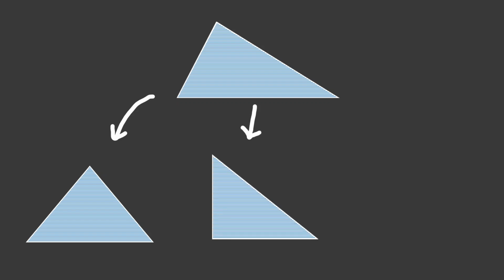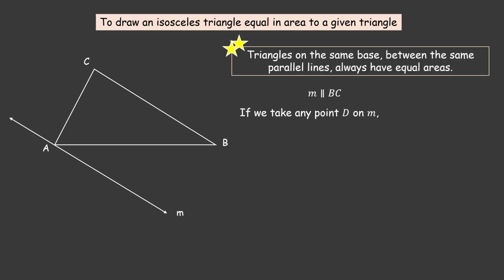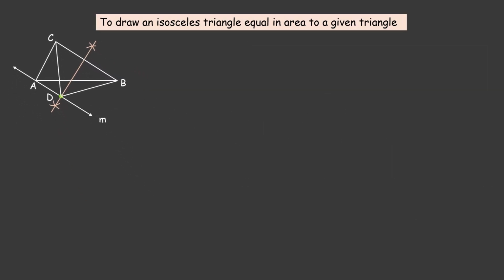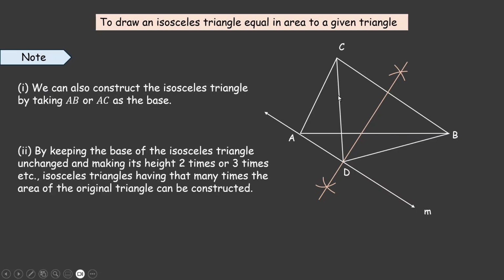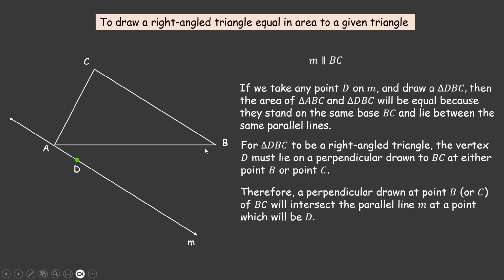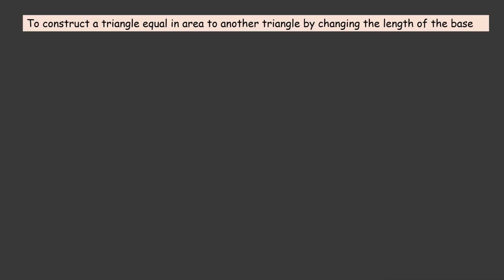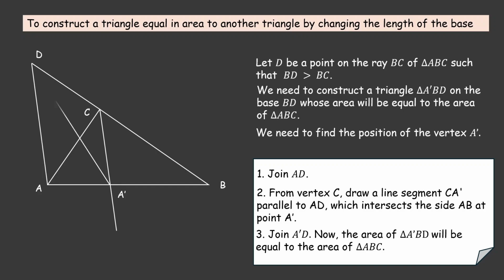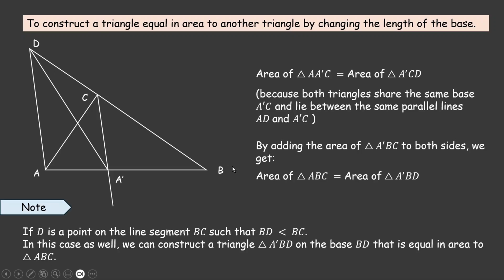Construction of triangle using area | OD Grade 9 | Math | Khan Academy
In this geometry tutorial, you will learn how to perform advanced geometric constructions to create new triangles that are perfectly equal in area to a given triangle. After a brief introduction, the video walks you through the step-by-step process of constructing an isosceles triangle with the exact same area as your original triangle. Next, you will discover the drafting techniques required to construct a right-angled triangle that matches the given area. Finally, we explore how to manipulate dimensions by drawing a third triangle equal in area to the original simply by changing the length of the base.

Timestamps:
00:00 - Introduction
00:20 - Drawing an isosceles triangle equal in area to a given triangle
03:18 - Drawing a right angled triangle equal in area to a given triangle
05:00 - Drawing a triangle equal in area to a given triangle by changing the length of the base